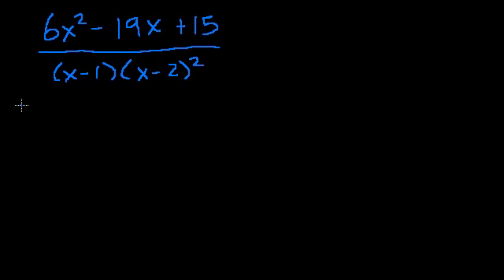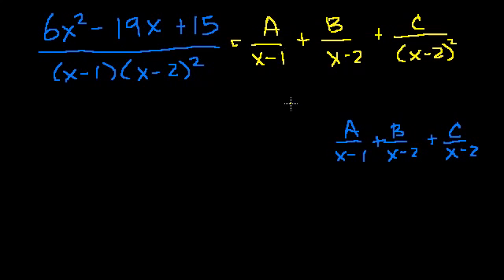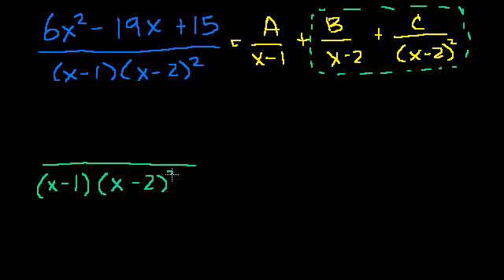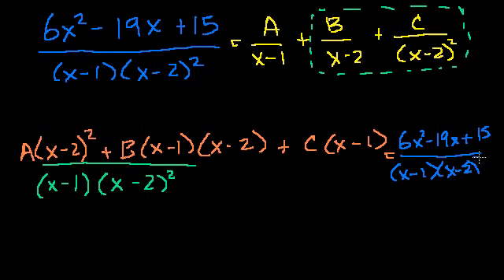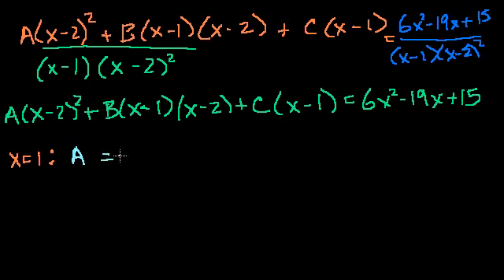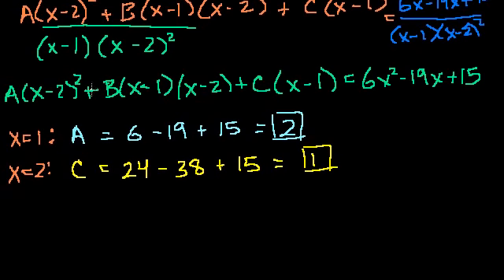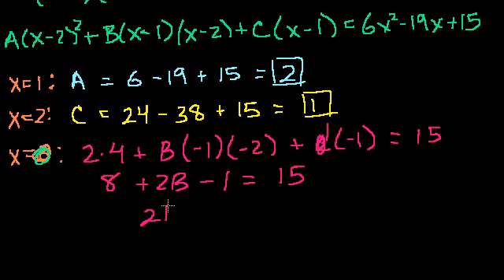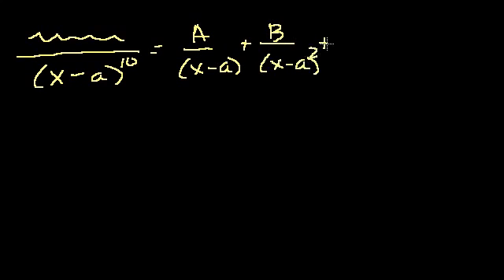Partial fraction expansion 3 Partial fraction expansion Precalculus Khan Academy